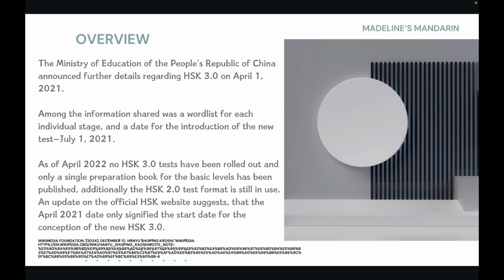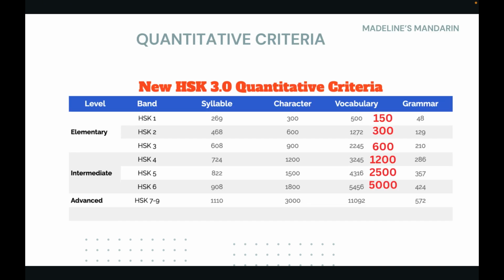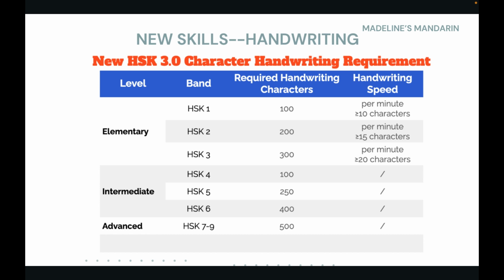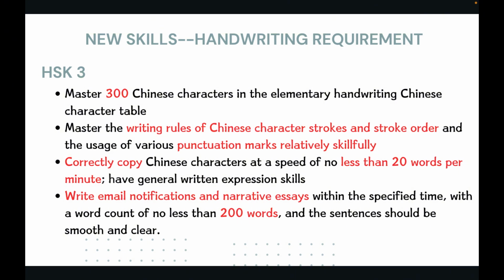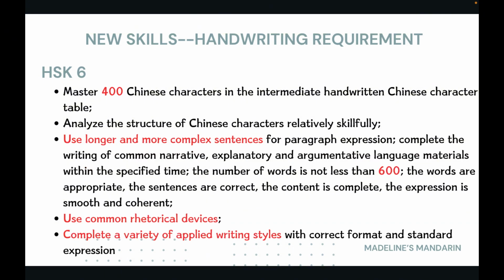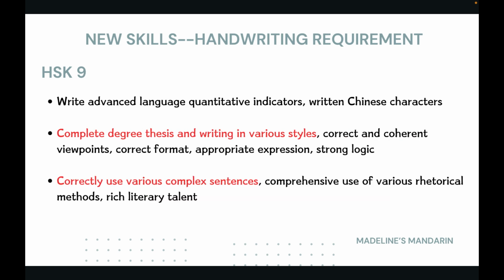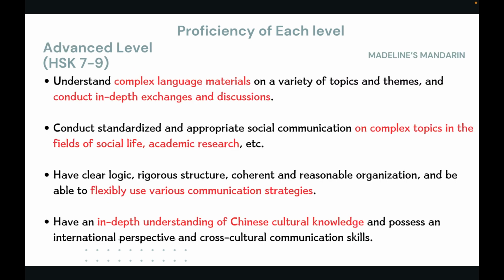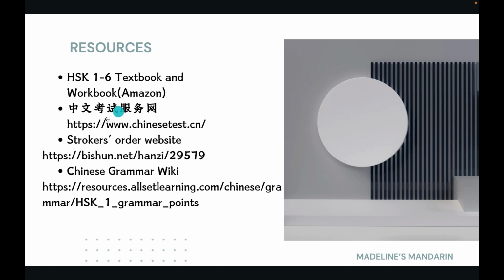NEW HSK 3.0 Introduction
In today's video, I will introduce the NEW HSK 3.0 exam.
If you're current candidates or new learners, this video will help you.
Let's go!